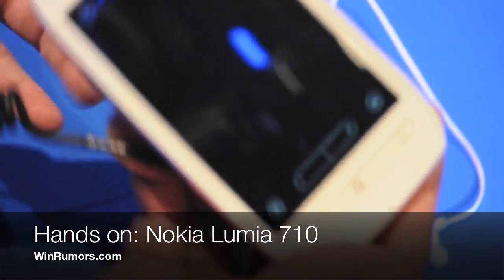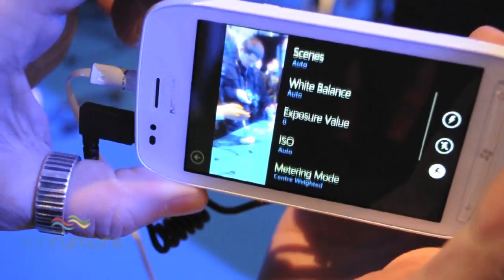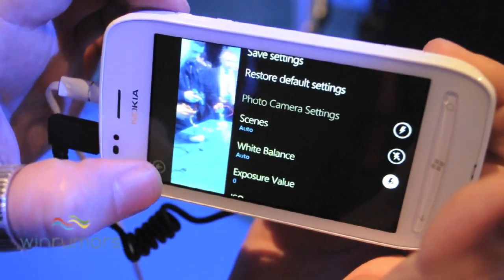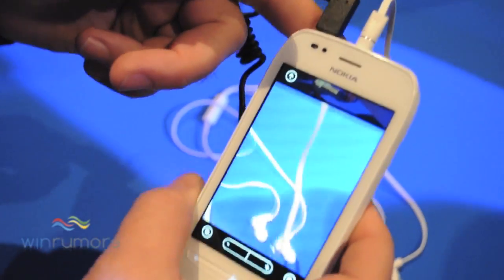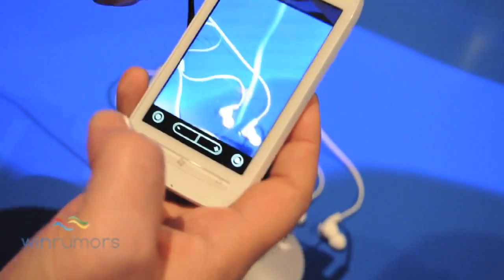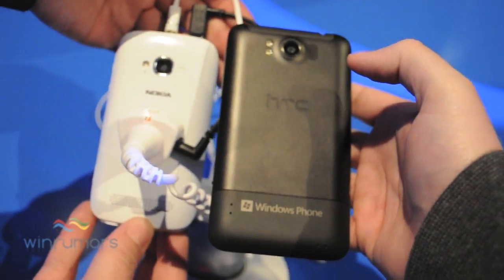Hands on: Nokia Lumia 710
Hands on with Nokia Lumia 710 Windows Phone